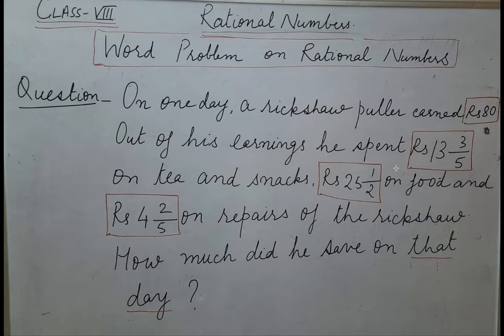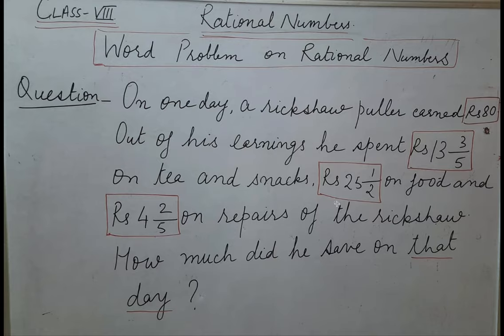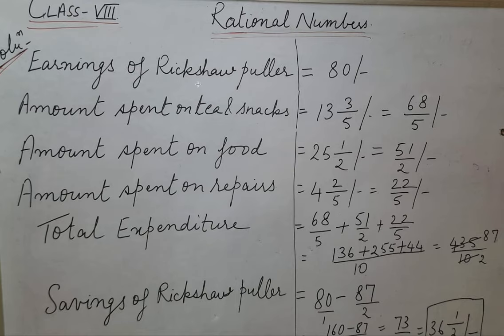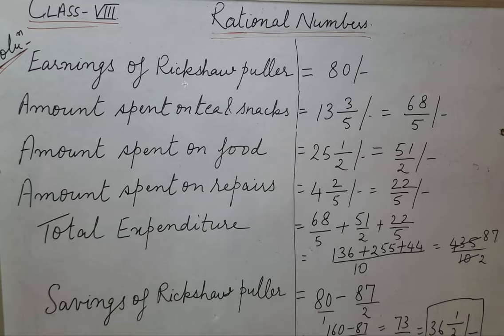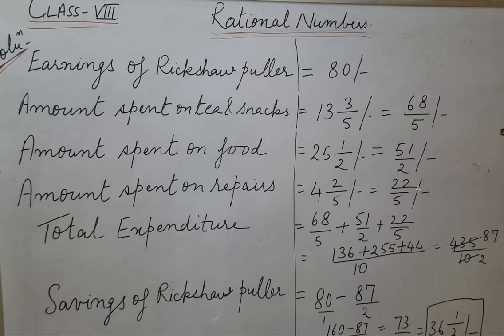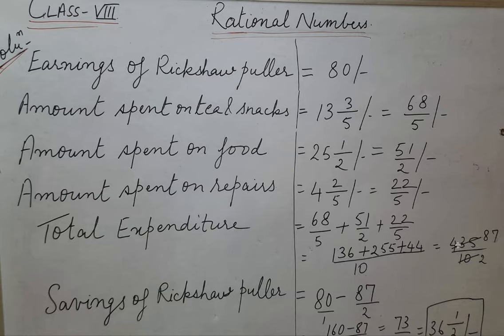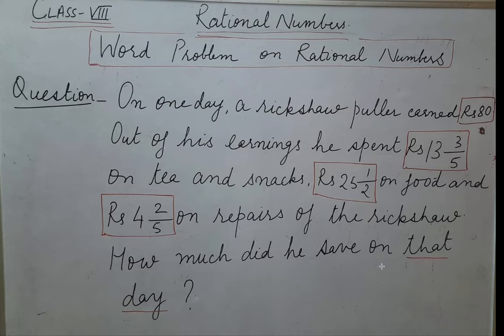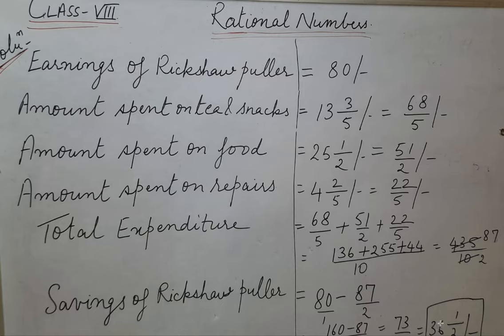Class -8, Rational Numbers ,Word Problem (Part -1)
On one day, a rickshaw puller earned Rs.80.Out of his earnings he spent 13and 3/5 on tea and snacks, Rs.25 and 1/2 on food and Rs. 4 and 2/5 on repairs of the rickshaw.How much did he save on that day?